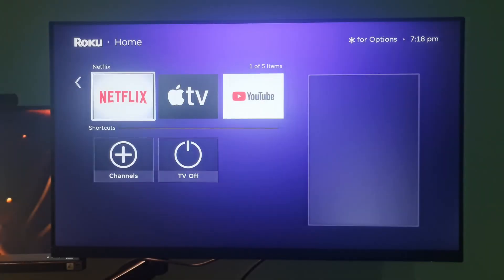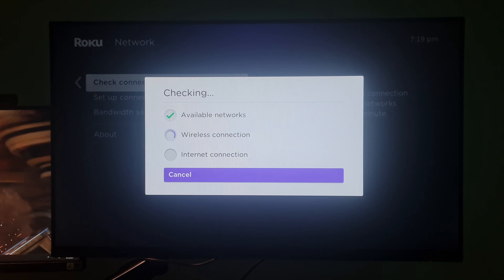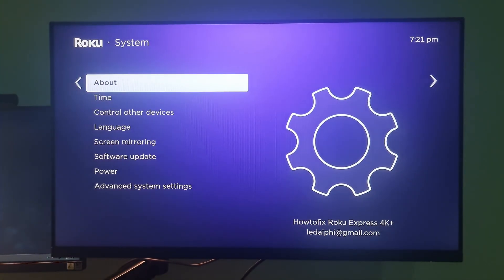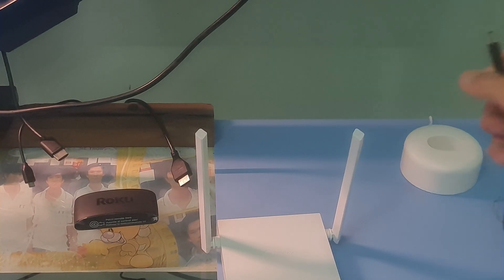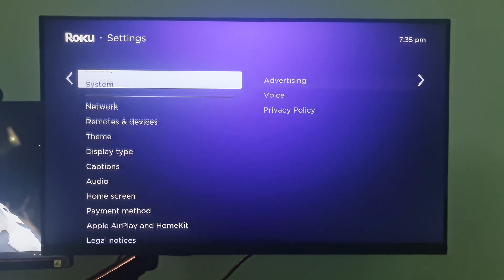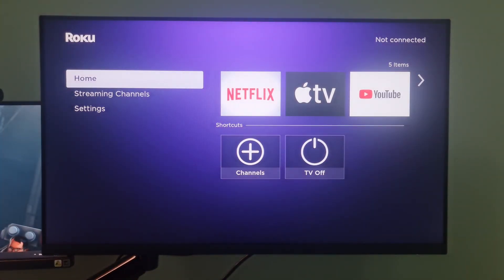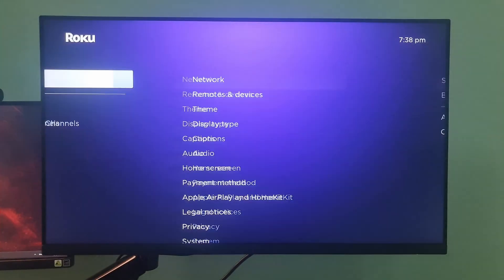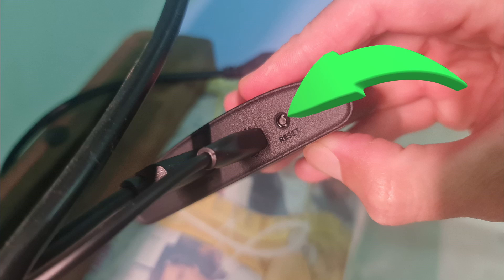Fixed Roku Error Code 005 | Unable to update software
Roku Unable to update software.
Please try udating again in a minute.